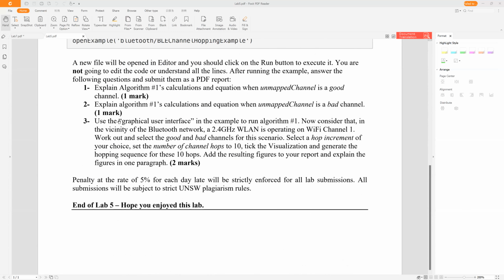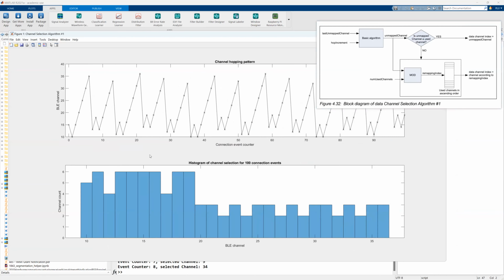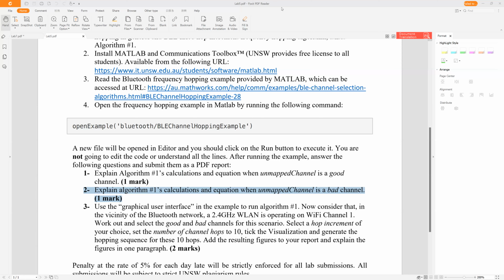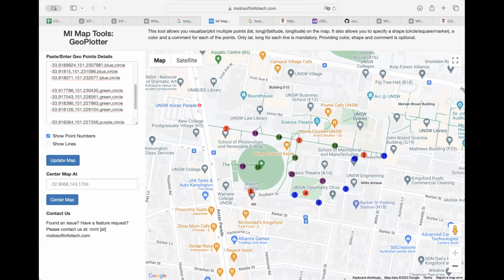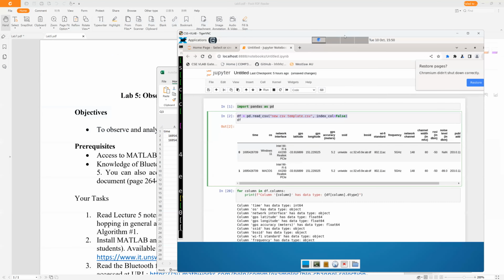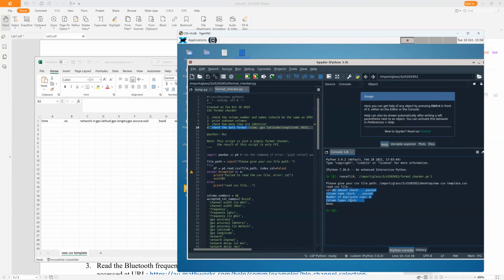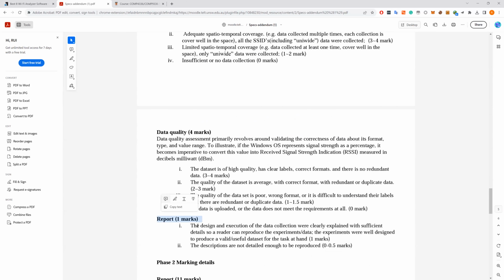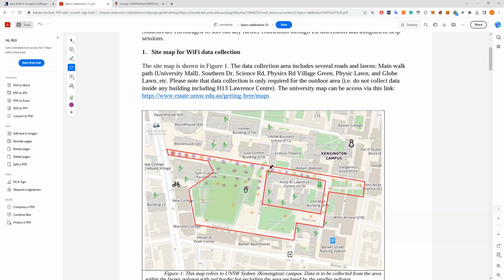Lab5 MATLAB BLE simulation